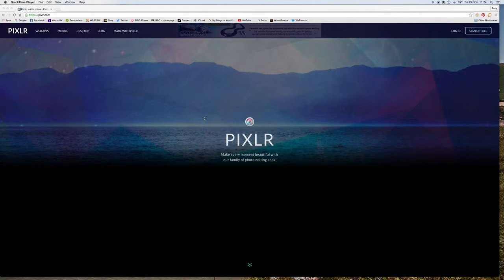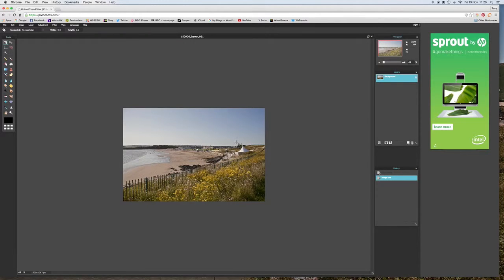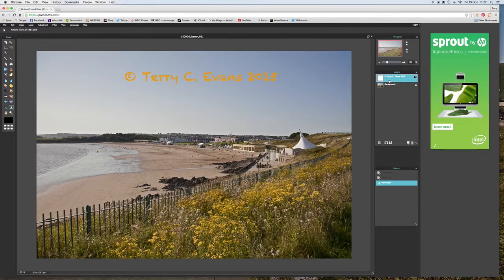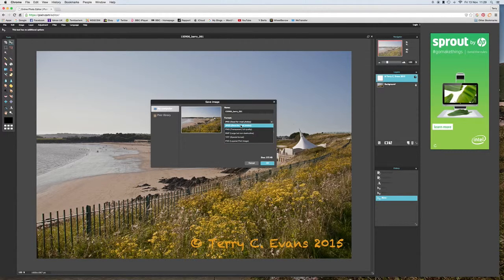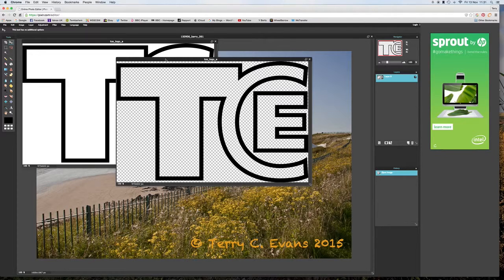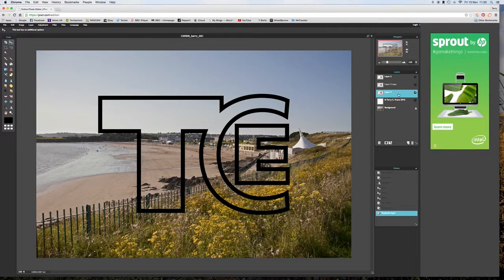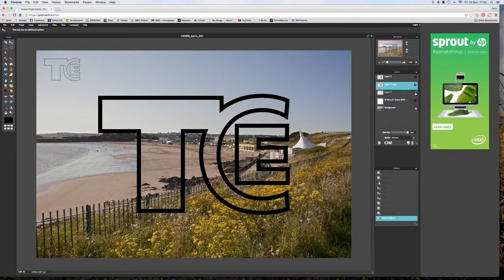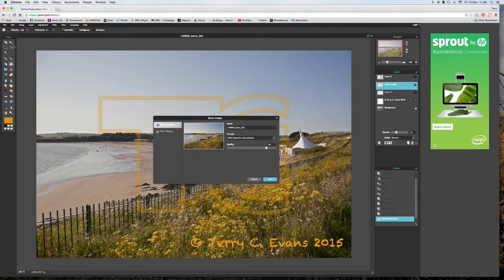add watermark using pixlr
How to add a personalised copyright watermark to an image using the online photo editing software found at pixlr.com